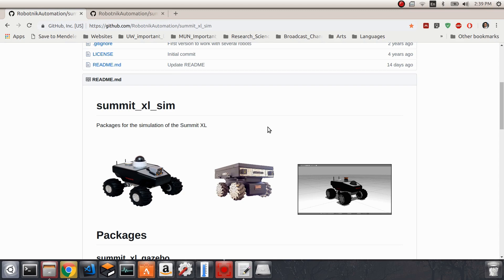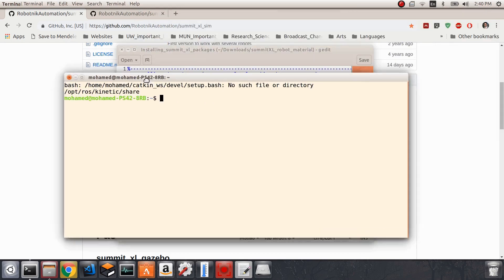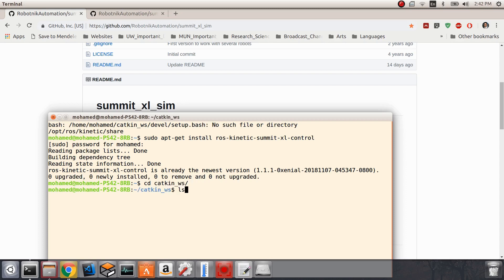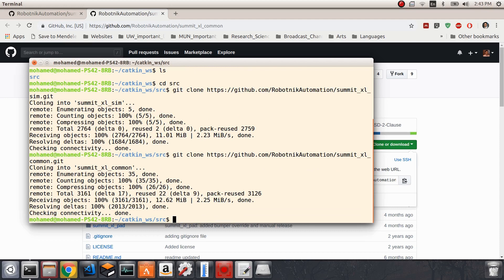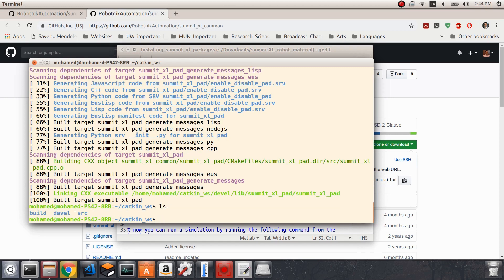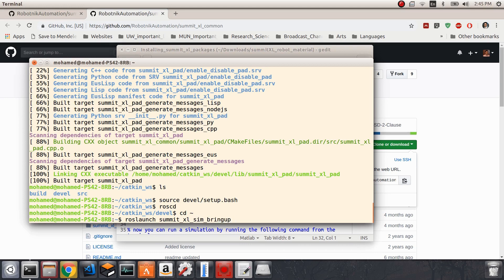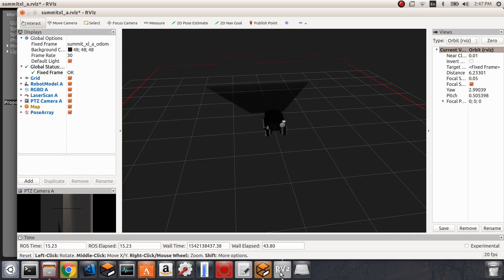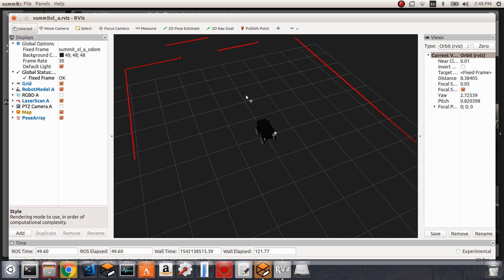ROS-Navigation-stack-with-summit-xls | installations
This series of videos shows how to get the ROS navigation stack working by using summit xl mobile robots in simulations. (installation)
Note: You may need to run the following command to install Gzebo Ros Control Package
sudo apt install ros-kinetic-gazebo-ros-control
at time 5:47, i meant setup.bash